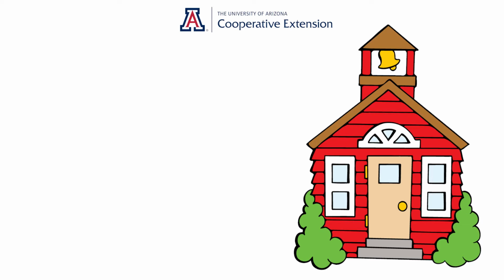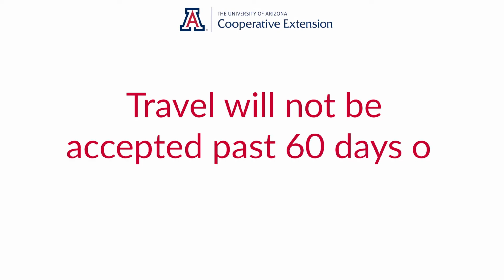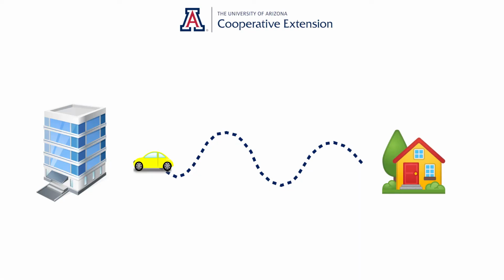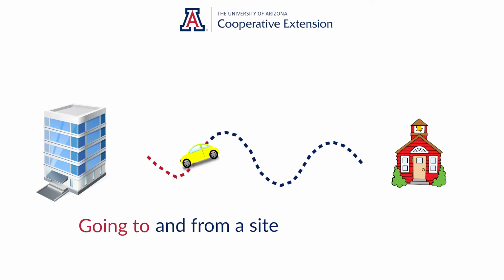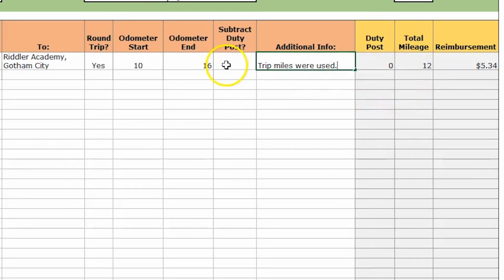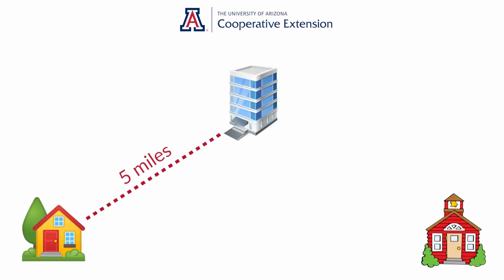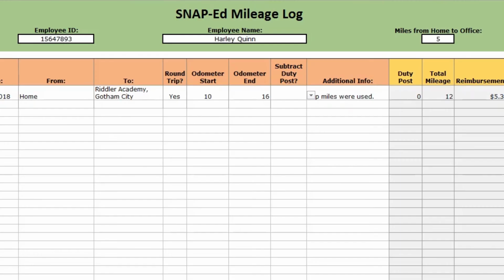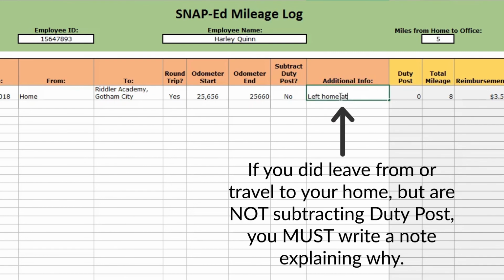Mileage Log Tutorial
Need to be reimbursed for mileage done in your personal vehicle on the job? Watch this tutorial to learn how to use the mileage log for requesting reimbursement. (Keep in mind not all counties use this log, so check with your RC to see which form you should be using.)